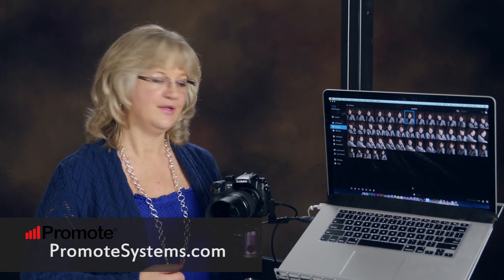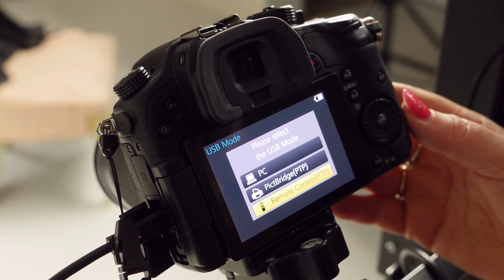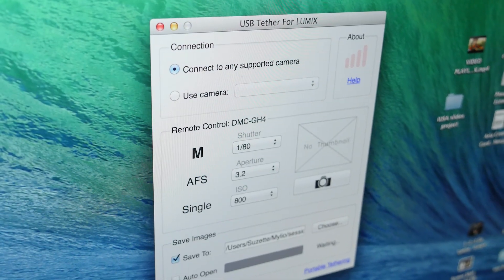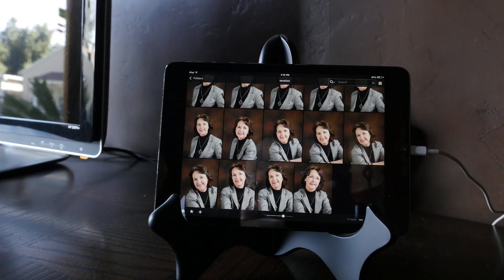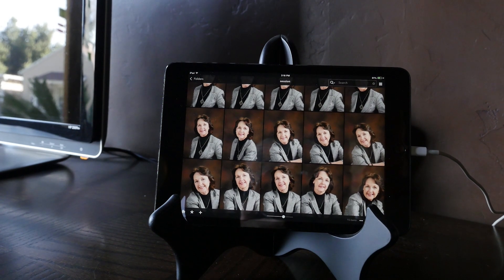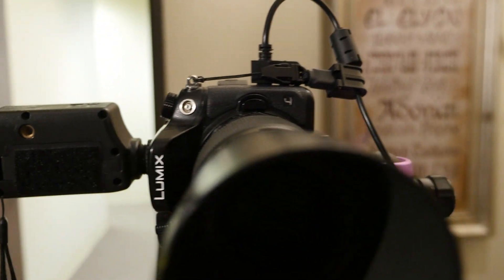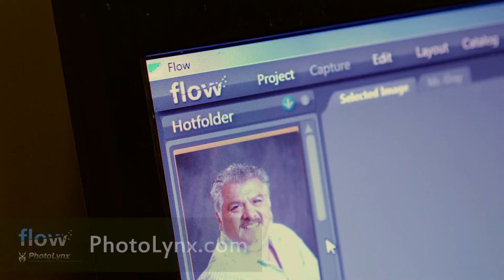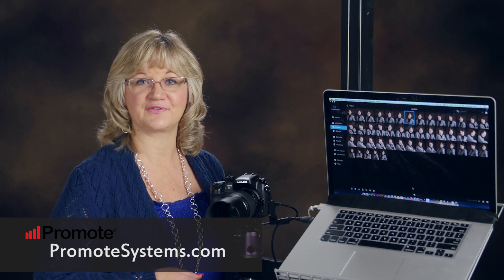Panasonic LUMIX GH4 Tethering to Computer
Suzette Allen demonstrates the advantages of tethered shooting using the LUMIX GH4 and Promote Systems tether app for increased efficiency in portrait workflow.